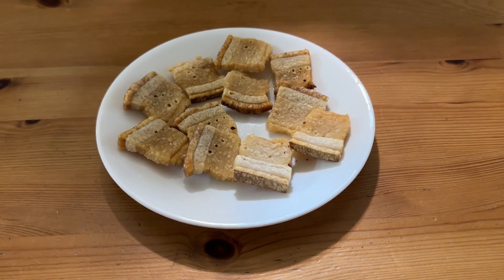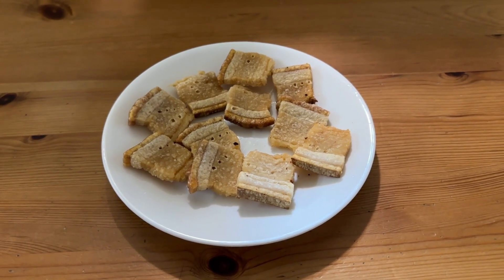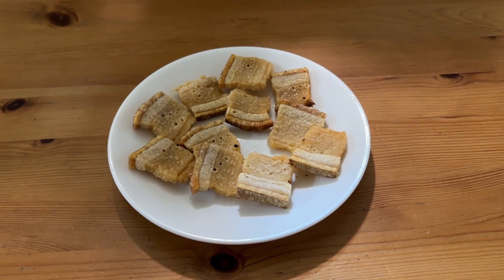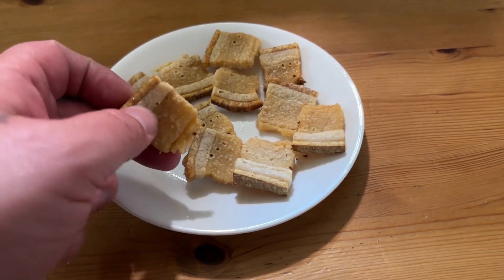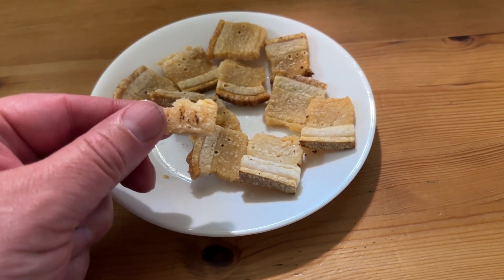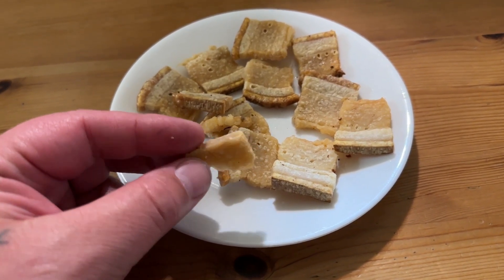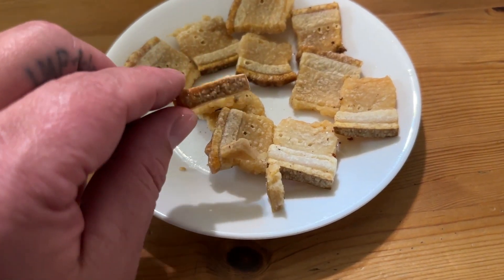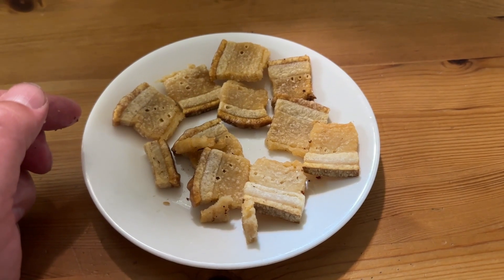Carnivore dinner, I crave fat, LOTS of fat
The more I move, fore some reason I crave fat, fat and more fat. So being Ukrainian, I buy salt cured pork back fat. I usually eat it just uncooked but today I decided to fry it in air fryer. It was bit salty but still good.